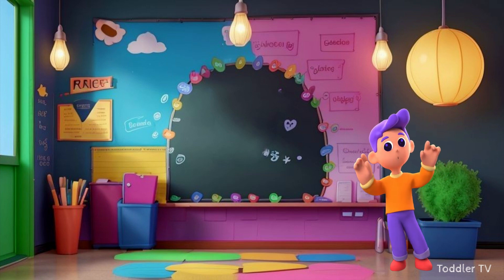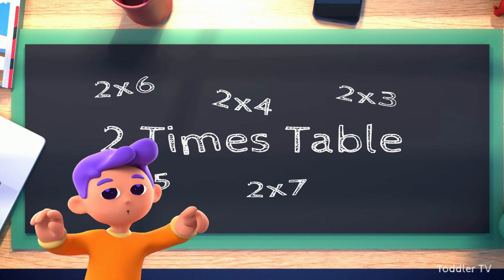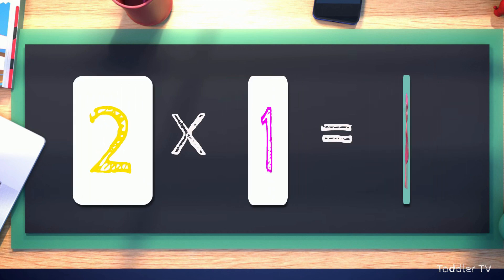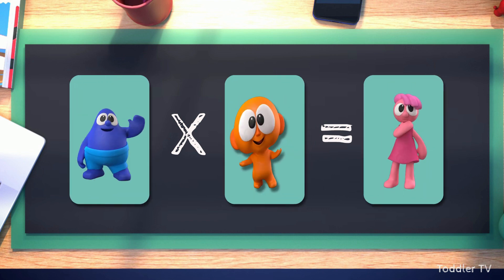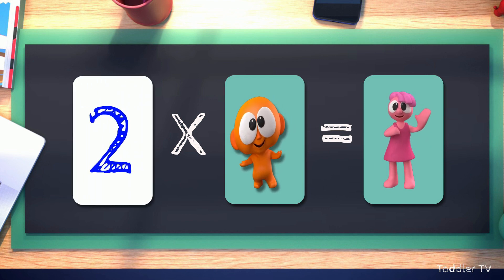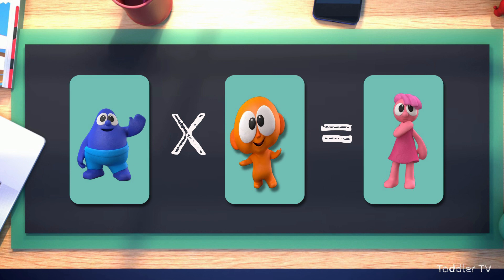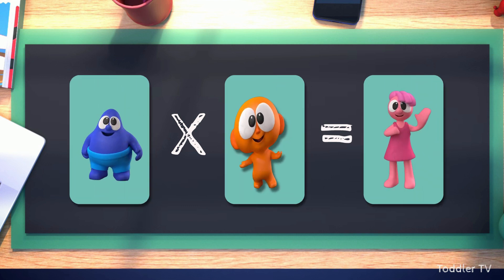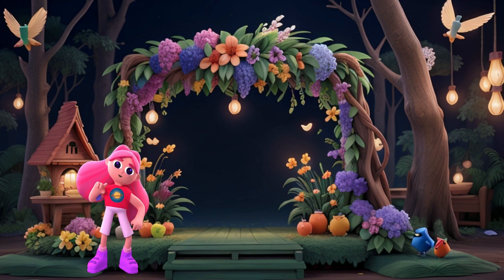The 2 Times Table Mastering Multiplication For Kids